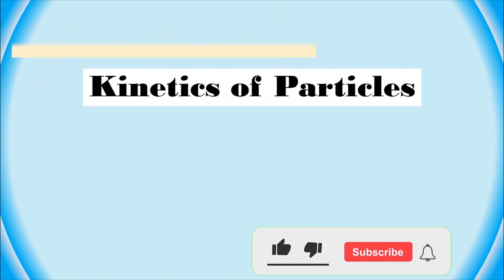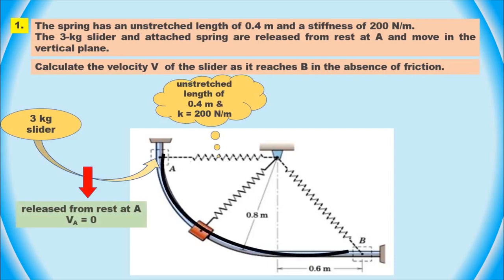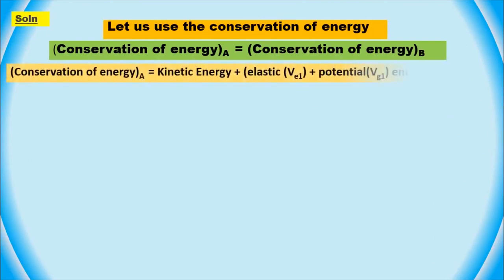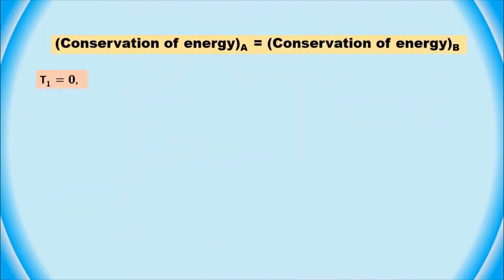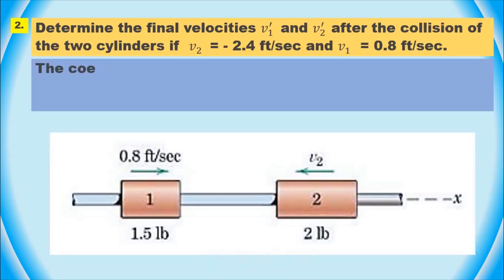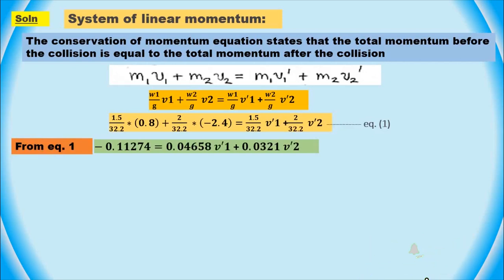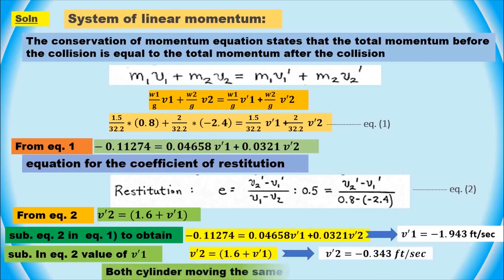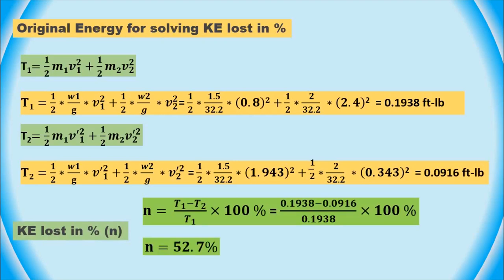Engineering Mechanics: Kinetics of Particles Problem Solving - Spring Motion and Collision Dynamics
In this video, we will be discussing engineering mechanics problem solving in the field of kinetics of particles. We will cover two specific examples, including the calculation of the velocity of a slider as it reaches point B in the absence of friction, and determining the final velocities after a collision between two cylinders. The video will also cover the percent of original energy lost during the impact. Key concepts covered include spring stiffness, coefficient of restitution, and the conservation of energy.

timesteps
00:00 - intro
Important information:

- The information provided in this video is accurate to the best of my knowledge, but I make no representation or warranty of any kind, express or implied, regarding the completeness, accuracy, reliability or suitability of the information.

- The content of this video should not be taken as an endorsement or promotion of any product, service or company.

- The views and opinions expressed in this video are those of the creator and do not necessarily reflect the views of the creator's employer or other organizations

You can also find us on other platforms:

engineeringmechanics, problem-solving, kinetics, particles, spring, velocity, collision, energy, physics, mechanics, science, physicsproblems, engineering, learning, studying, education, collisiondynamics, mechanicalengineering.